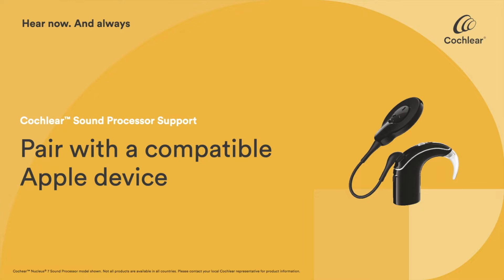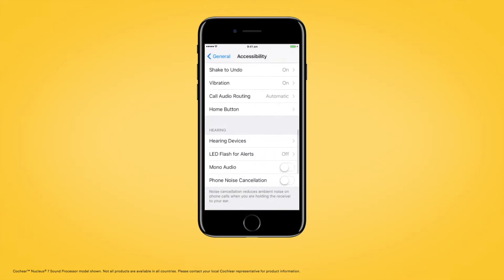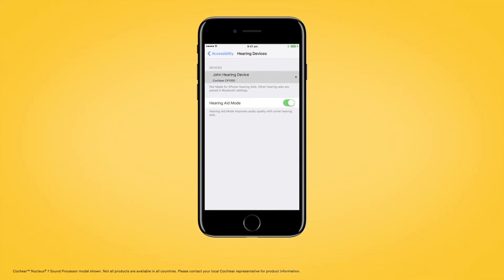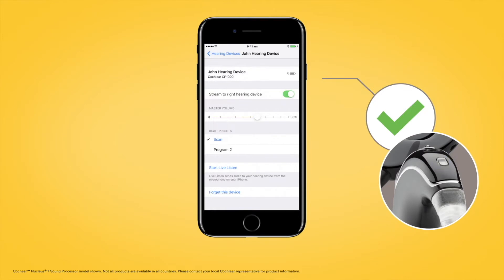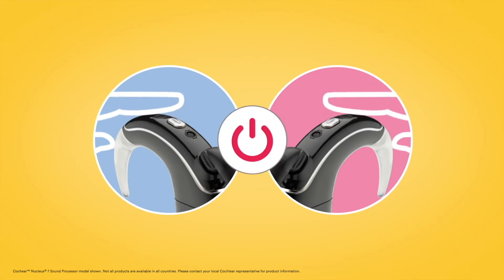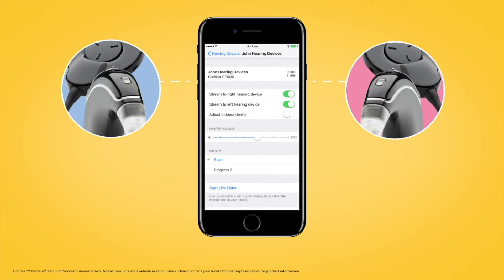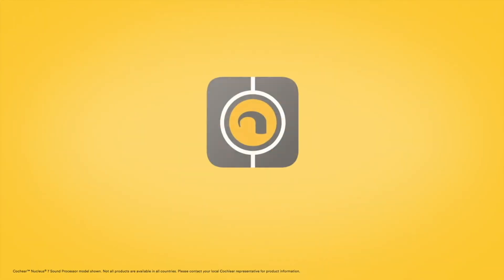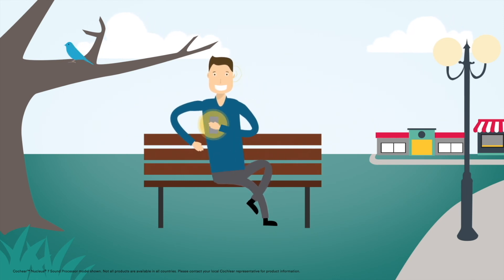Pair your Nucleus® 7 Sound Processor with a compatible Apple device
Learn how to pair your Nucleus® 7 Sound Processor with a compatible Apple device.

Once paired with a compatible Apple device, you can stream phone calls, music, rehabilitation resources and more, directly  to your sound processor.

Please seek advice from your health professional about treatments for hearing loss. Outcomes may vary, and your health professional will advise you about the factors which could affect your outcome. Always read the instructions for use. Not all products are available in all countries. Please contact your local Cochlear representative for product information.